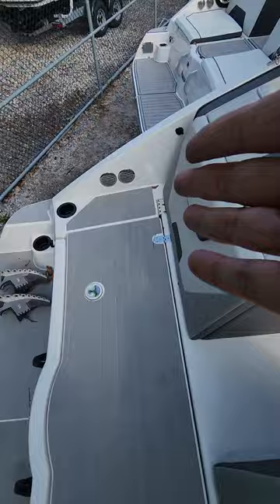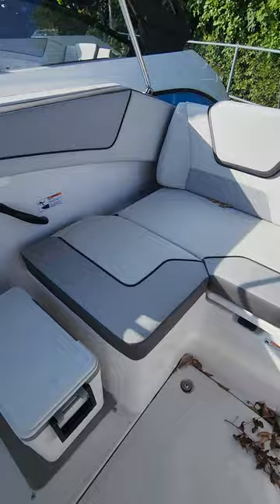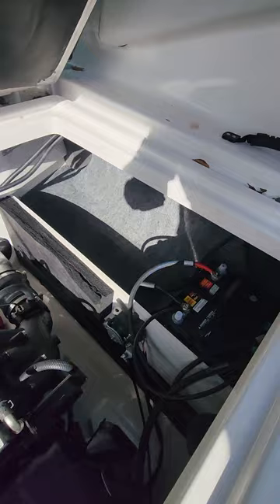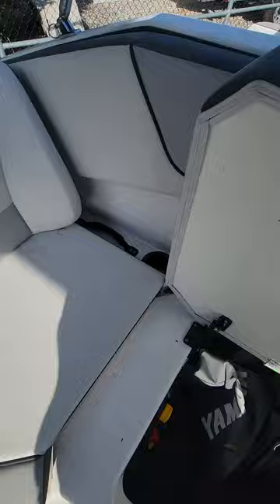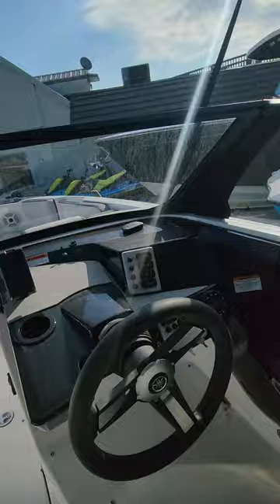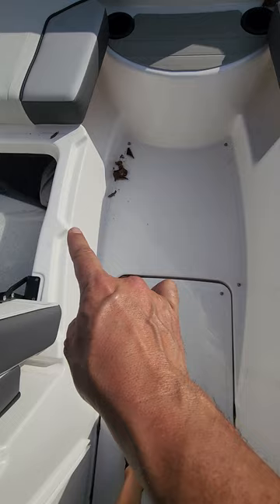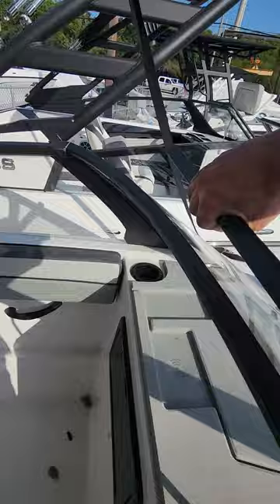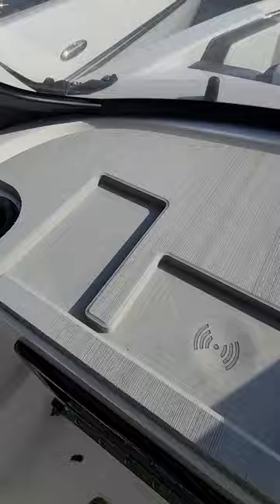Yamaha Boat SX220 2023